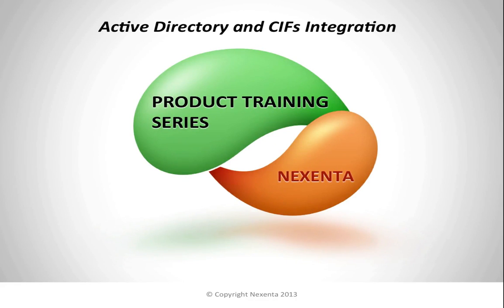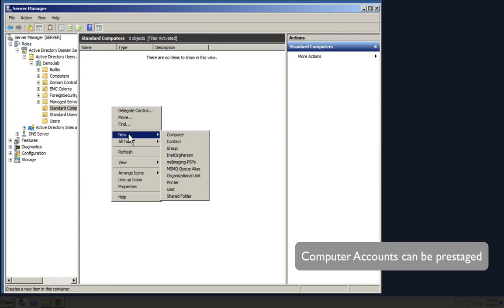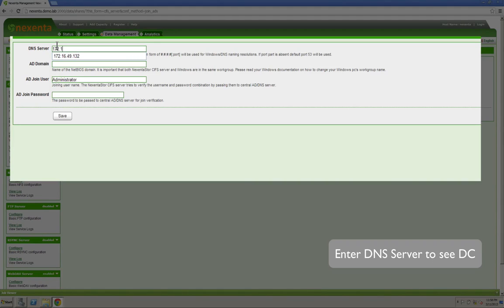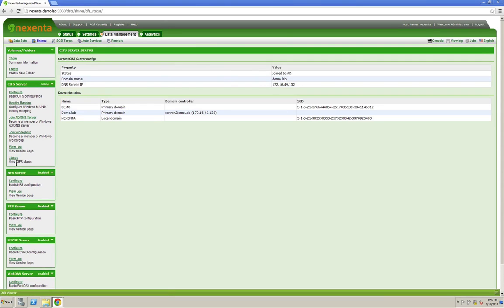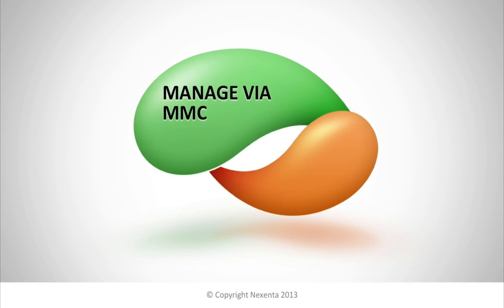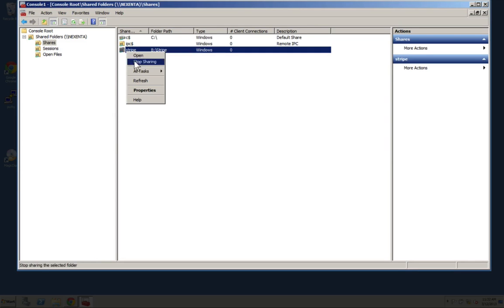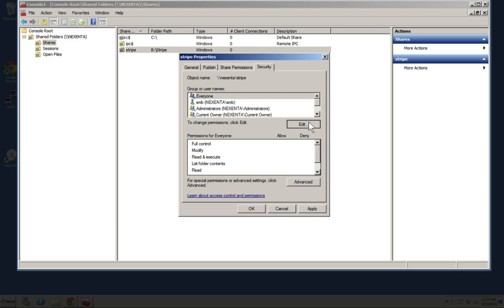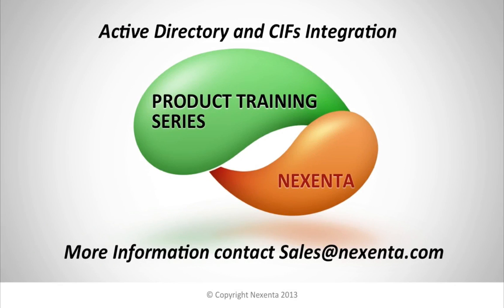Active Directory and CIFS Integration with NexentaStor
Active Directory and SMB/CIFS Integration on NexentaStor